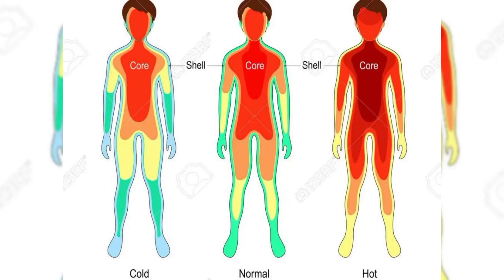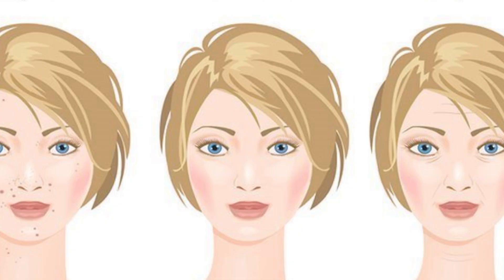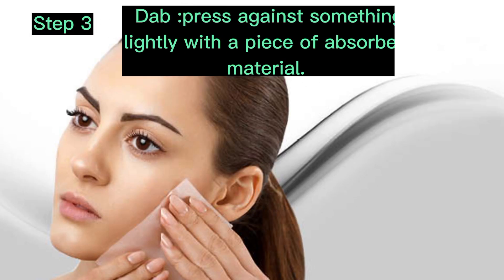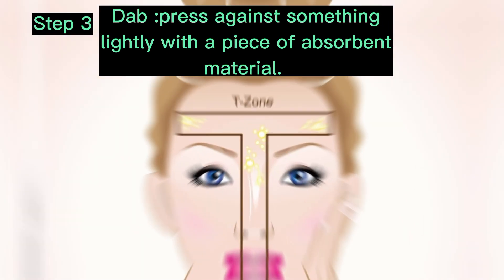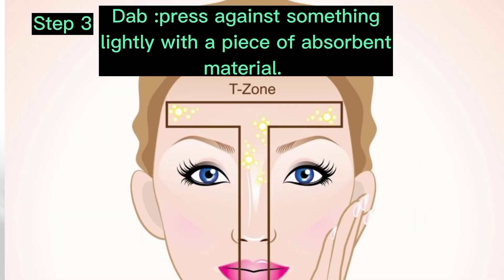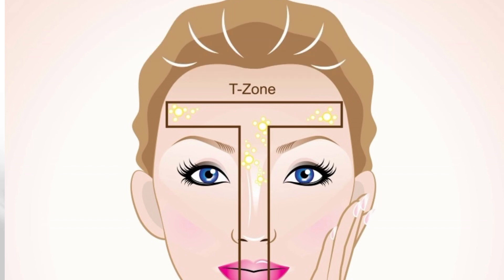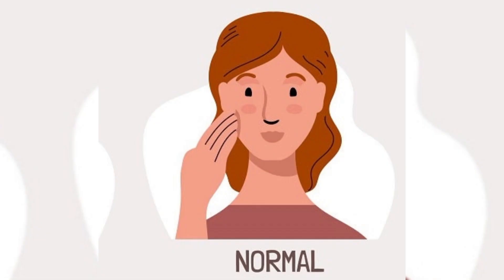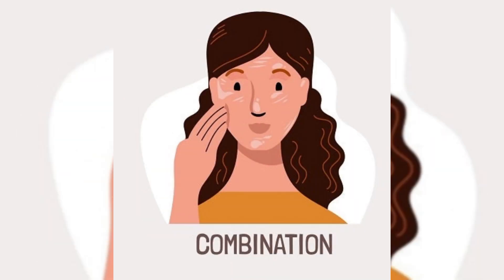Know your skin type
This video will help you know your skin type